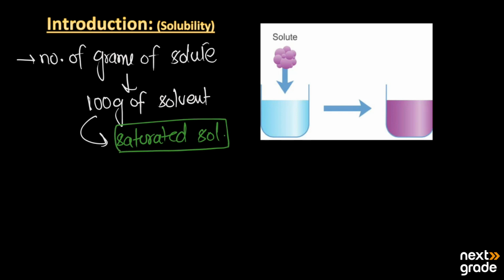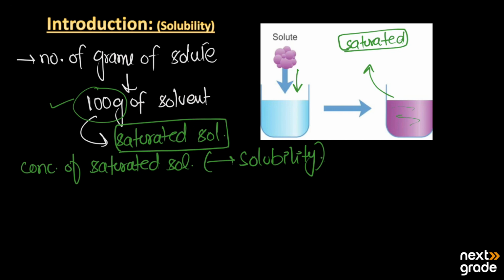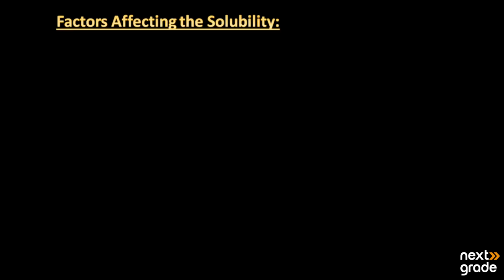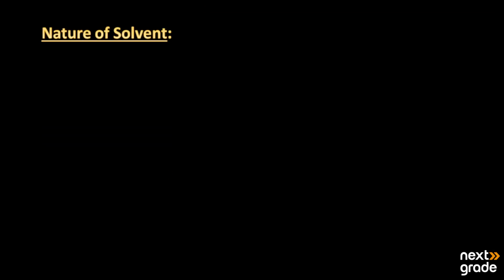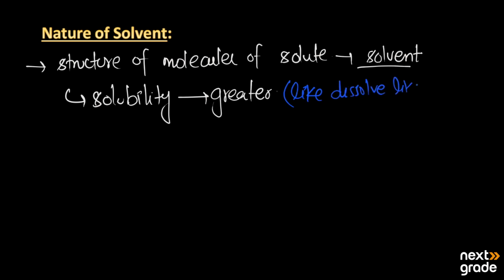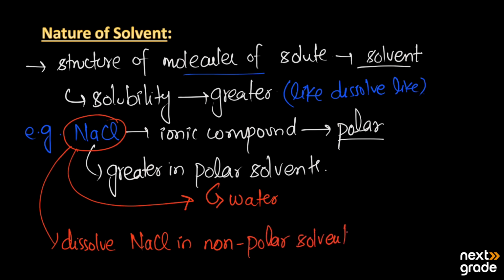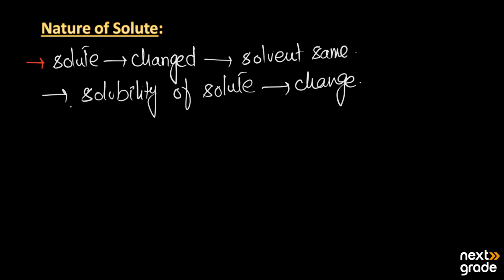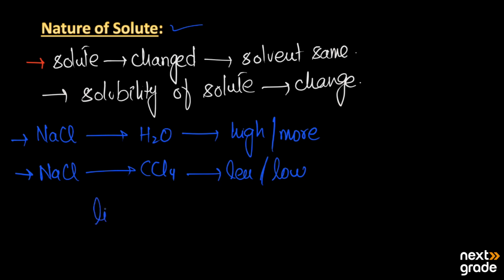Exploring Solubility: The Art of Substance Dissolution | Grade 9 Chemistry | Lecture 14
Unravel the science behind solubility in this enlightening lecture. Understand the factors that influence a substance's ability to dissolve in a solvent. Practical applications and intriguing examples await your exploration.